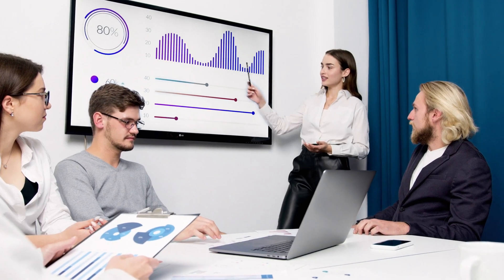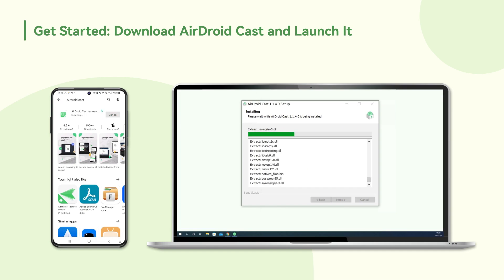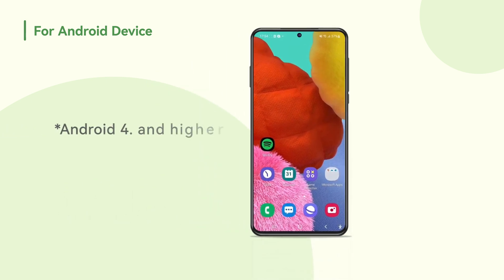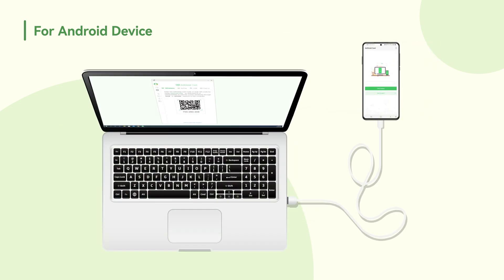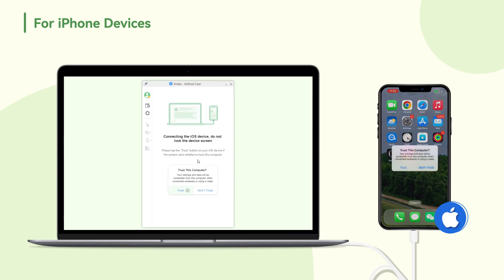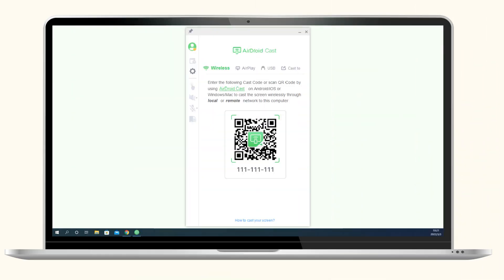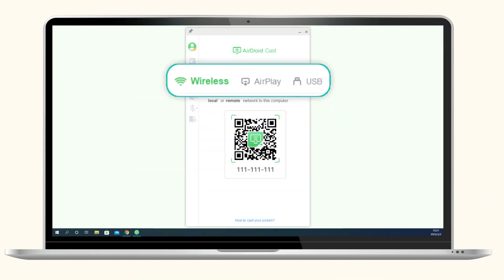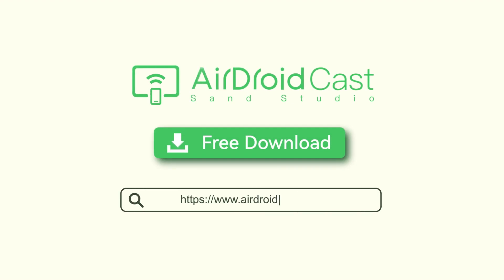How to View Phone Screen on PC via USB [Android & iPhone Included]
In this video, we show you how to view phone screen on PC via USB.
With a USB cable connection, you can cast or mirror Android & iPhone screens on PC in a higher video quality and low latency.

Chapters:
00:00 Interview
00:23 Download AirDroid Cast and launch it
00:41 View Android phone screen on pc via USB
01:34 View iPhone screen on pc via USB